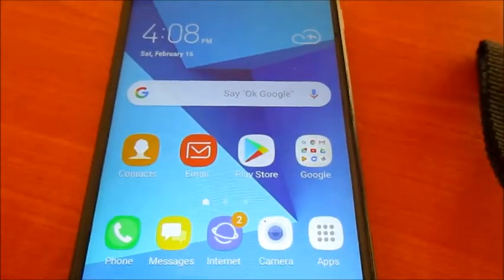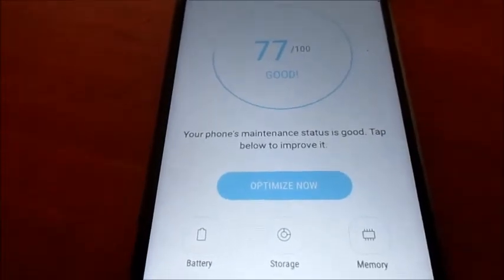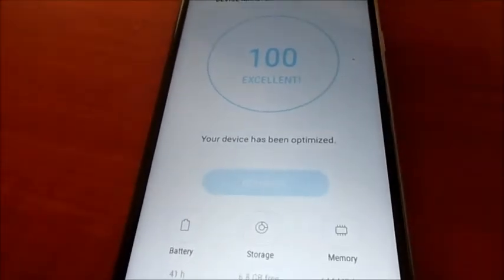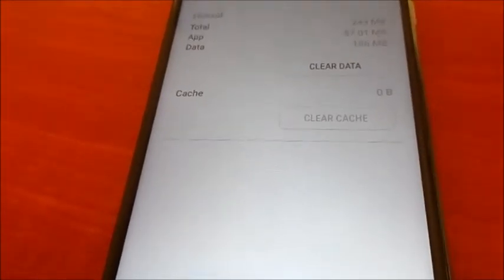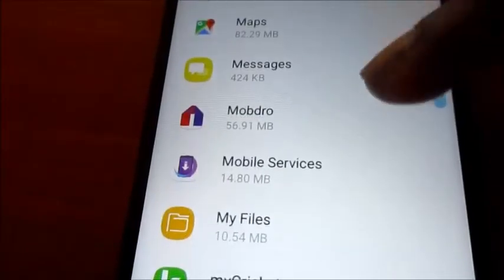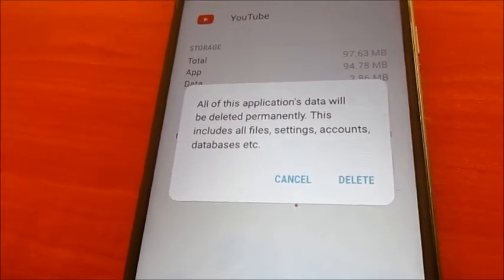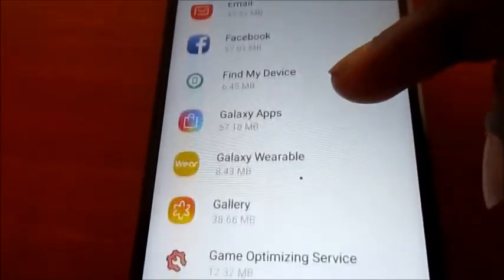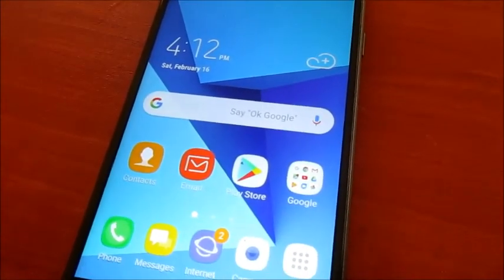Clean up samsung galaxy note 8 note 9 J7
Samsung Galaxy Note 8 Note 9 J7 pro- Clear App Cache. If your device runs slow, crashes or resets, or apps freeze when running them, clearing the cached data may help.